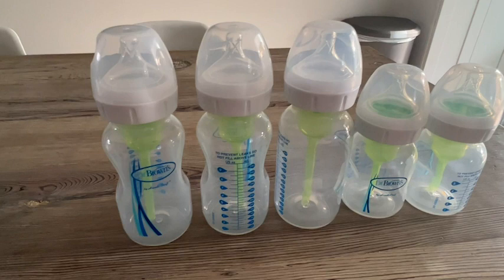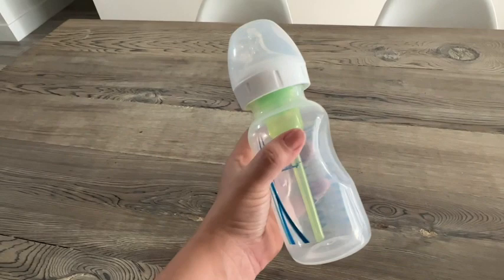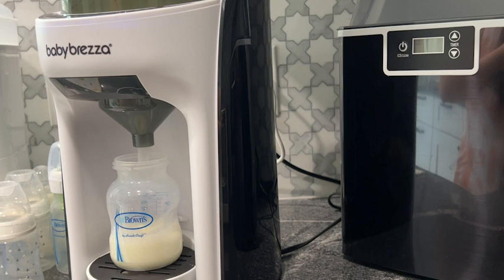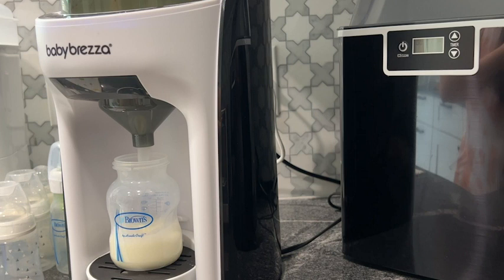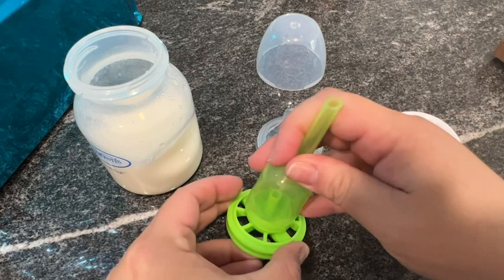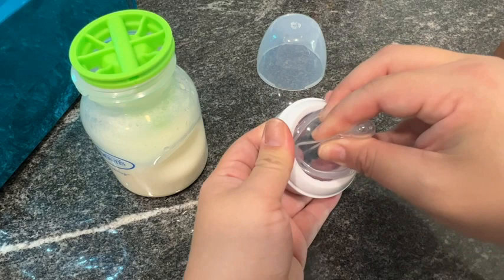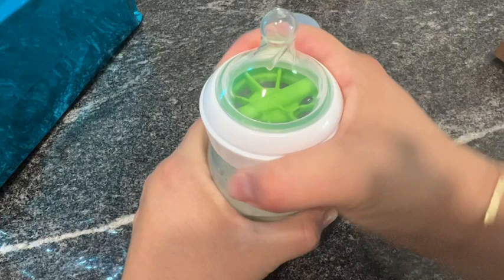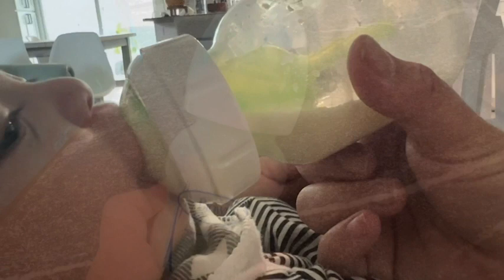Dr. Brown’s Natural Flow Baby Bottles | Our Point Of View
Check Our New Website For Amazing Deals!
(Commissionable Links)

Plastic, Silicone
ANTI-COLIC BABY BOTTLE. Anti-Colic internal vent system is clinically proven to reduce colic. Decreases spit-up, burping and gas.
CONSISTENT FLOW RATE. Vacuum-free feeding is closest to breastfeeding and Dr. Brown’s silicone nipples provide a consistent flow so babies can feed at their own pace.
PRESERVES NUTRIENTS. The anti-colic vent system is proven to help preserve bottle milk nutrients and aids in digestion for a better night’s sleep.
BREASTFEEDING BOTTLE. The breast-like nipple shape encourages a proper latch for a more natural bottle feeding experience and eases the transition from breast to bottle and back again.
BOTTLE GROWS WITH BABY. Dr. Brown’s Natural Flow Anti-Colic Options+ baby bottle works best with the internal vent system in place but can be removed as baby’s feeding develops – no need to introduce a different bottle.
SUSTAINABLE BABY BOTTLE. Dr. Brown’s Wide-Neck bottle is designed to nourish through all of baby’s feeding stages and is recyclable.
PLASTIC BANK COLLABORATION. Dr. Brown’s has collaborated with Plastic Bank to prevent ocean plastic and reduce their plastic footprint. Purchasing Dr. Brown’s baby bottles help toward their commitment to prevent 31 million plastic bottles from entering the ocean annually.
DISHWASHER SAFE. Safe for use in dishwasher (top rack only), electric and microwave sterilizers or boiling water. BPA Free.
Gift Set (0m+) Includes: 3 – 9oz/270mL bottles, 2 – 5oz/150mL bottles, 5 – Level 1 (Slow Flow) Nipples, 2 – Level 2 (Medium Flow) Nipples, 2 – storage/travel caps. Store, transport and warm bottles with ease using the included storage/travel caps.